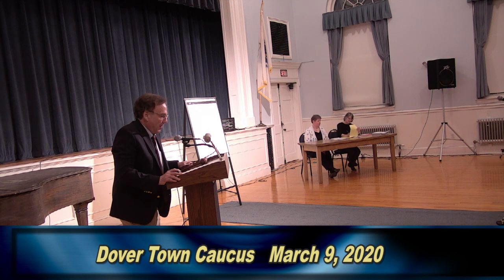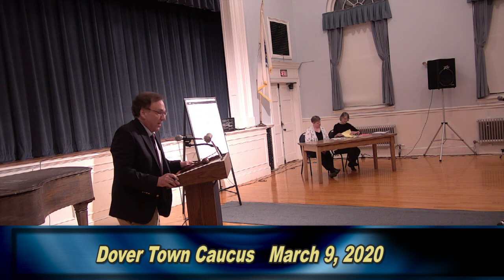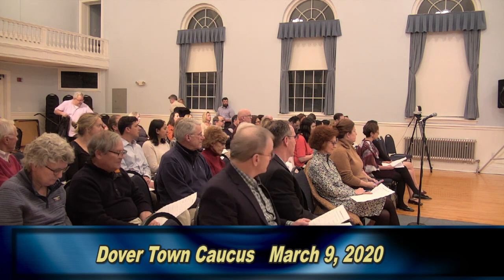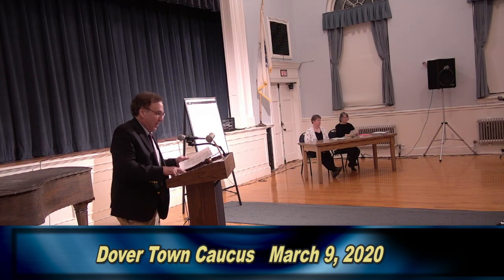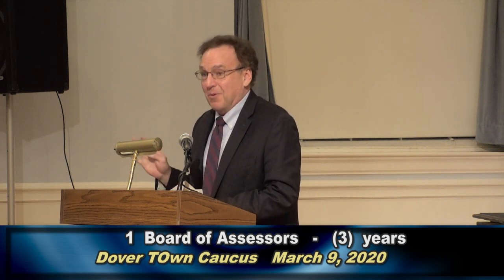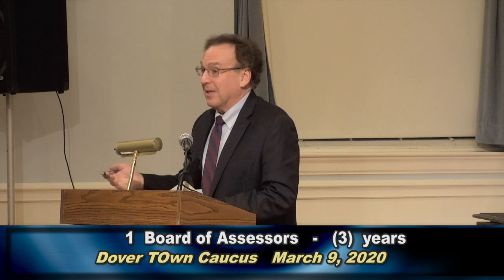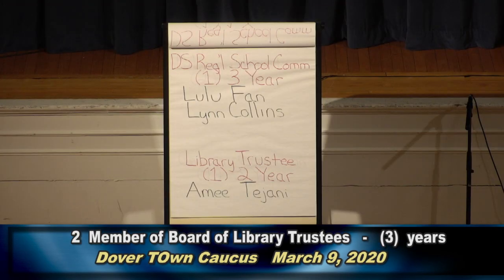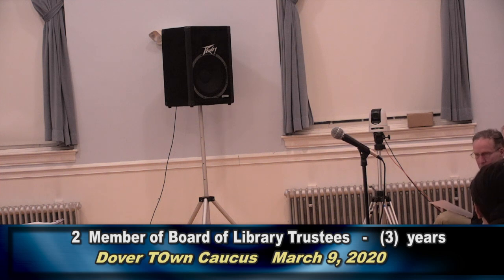Dover Caucus 2020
This video is about Dover Caucus 2020